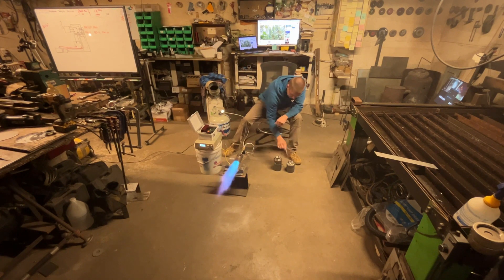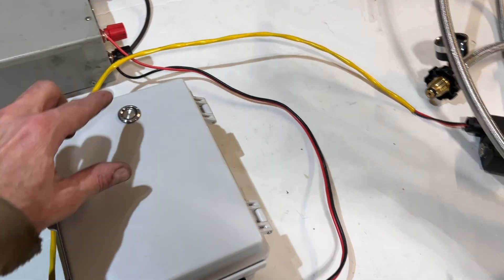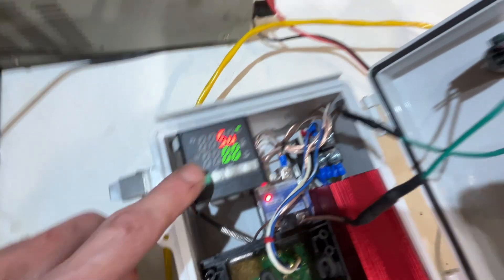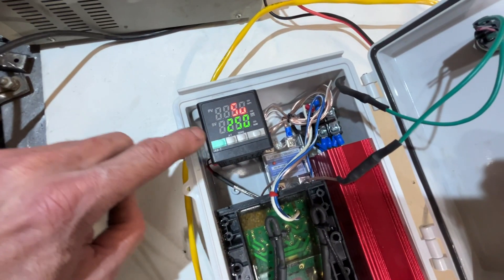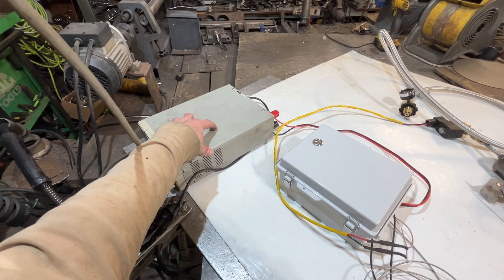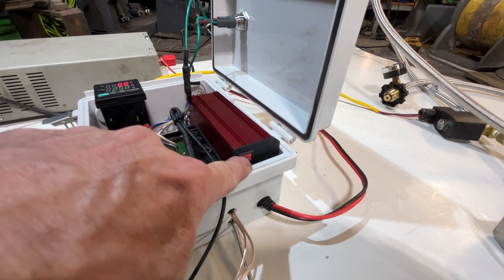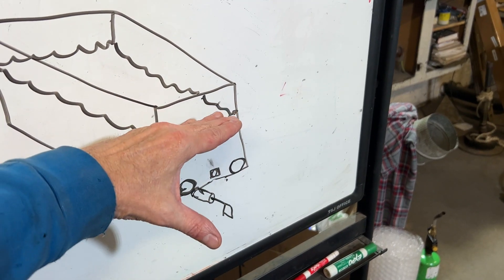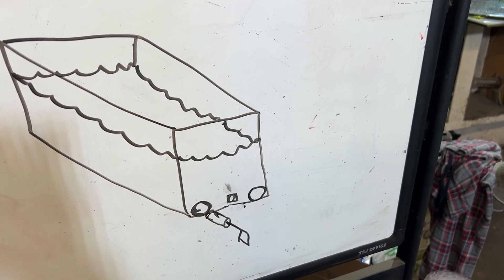Temp Controlled Propane burner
Propane burner Temp Control box . PID burner switch